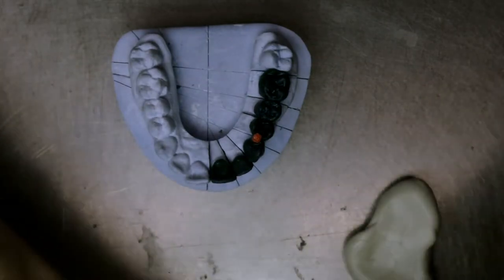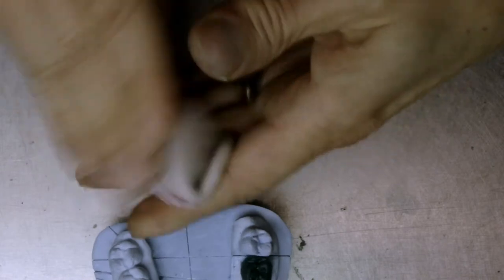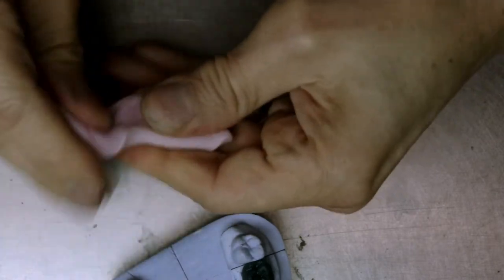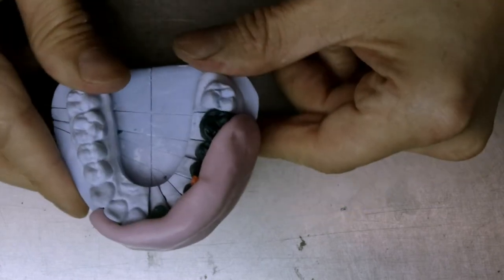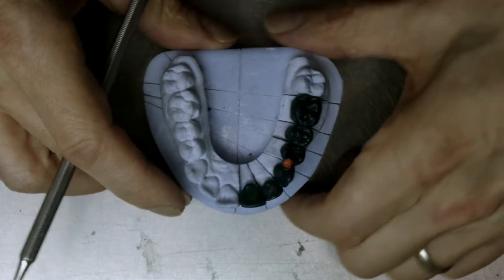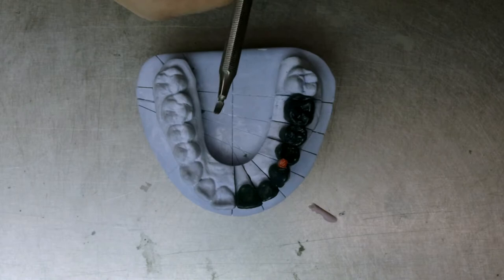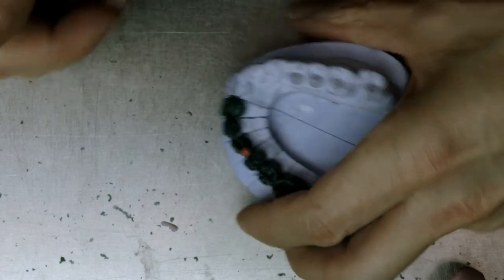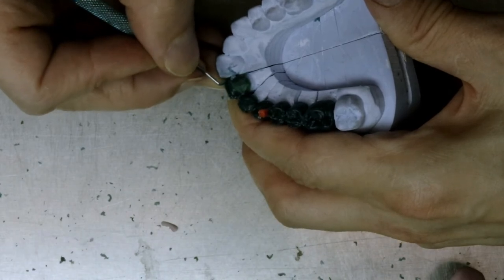RESD 2513 Bridge cutback